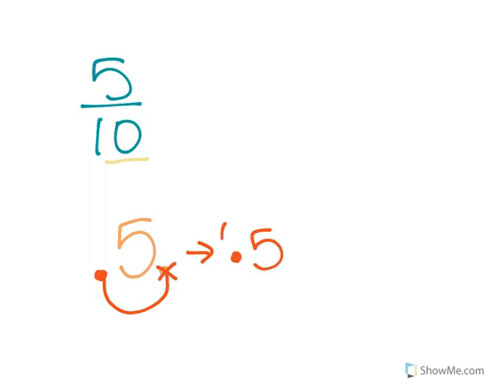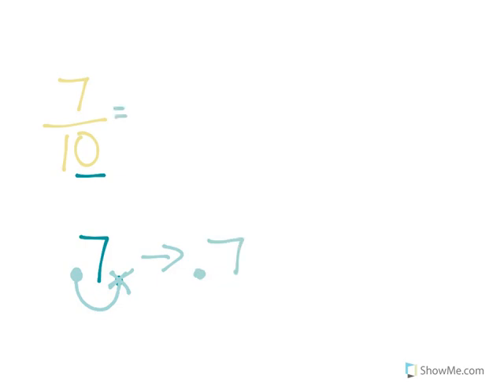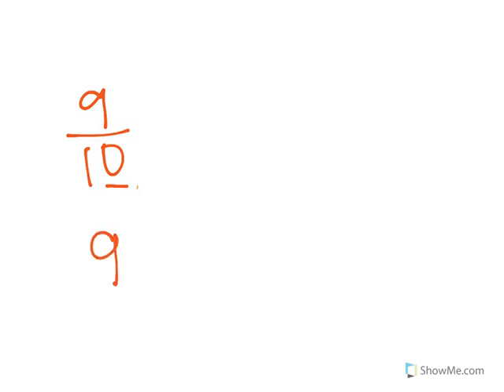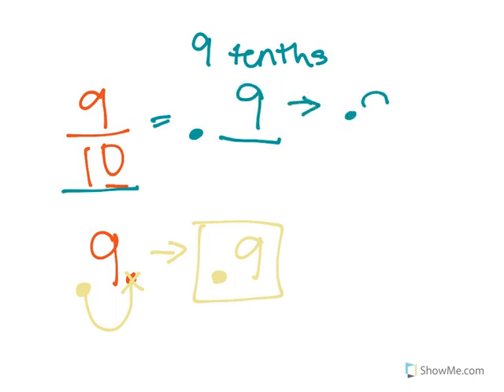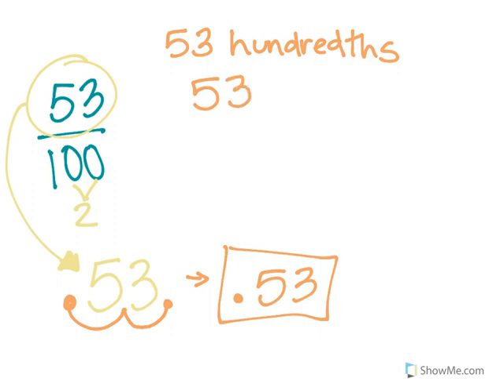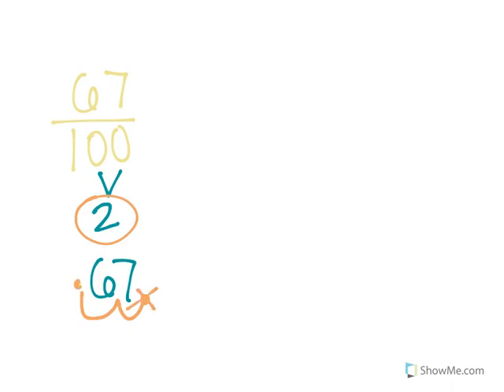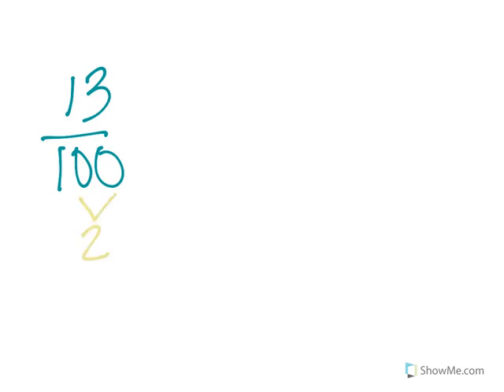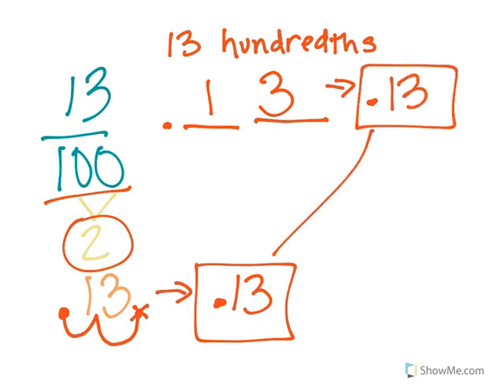Converting Fractions to Decimals